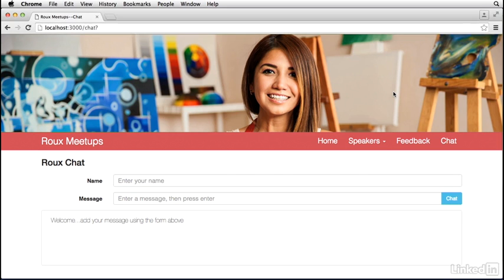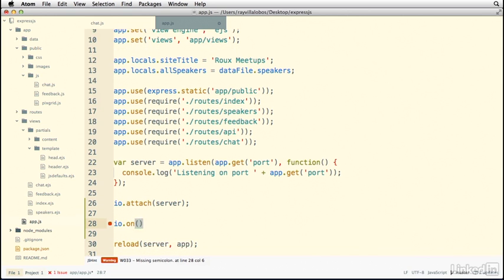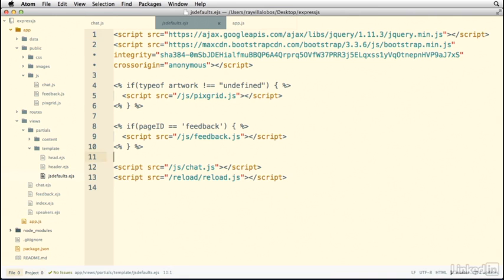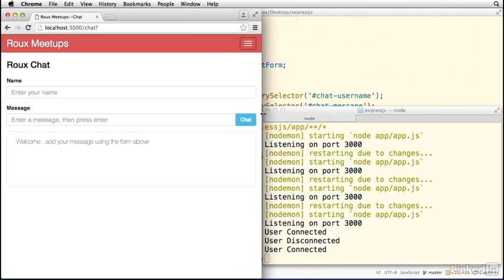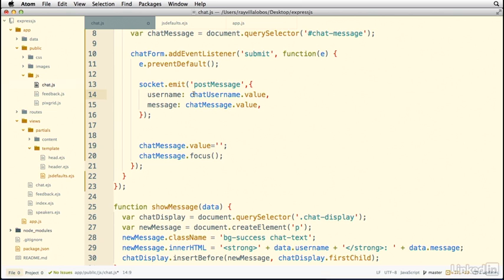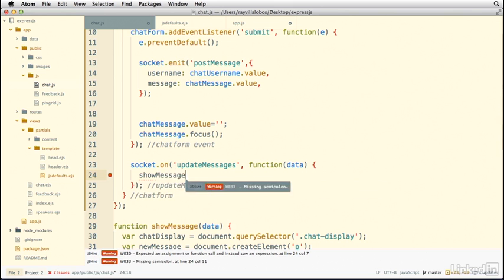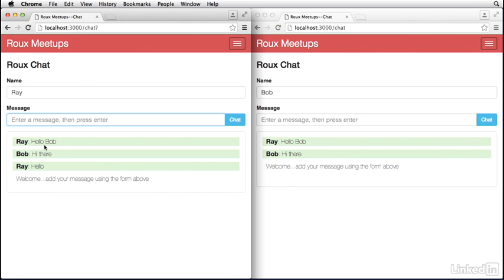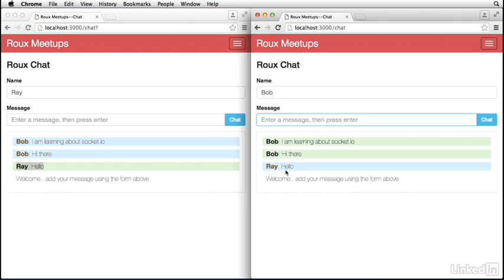5.3 Working with Socket IO by Lynda.com